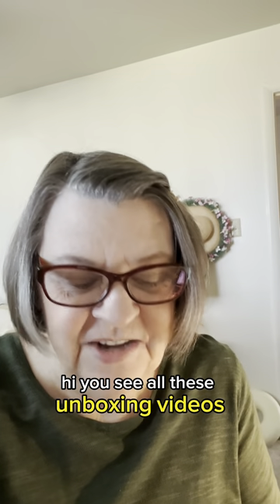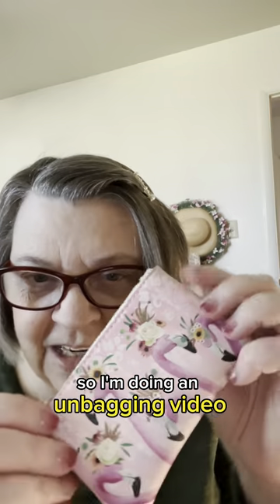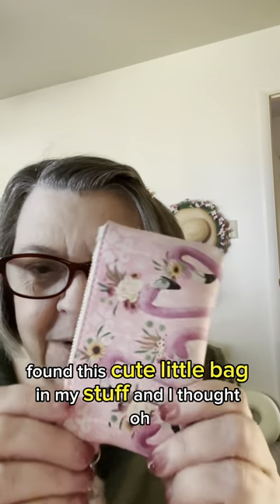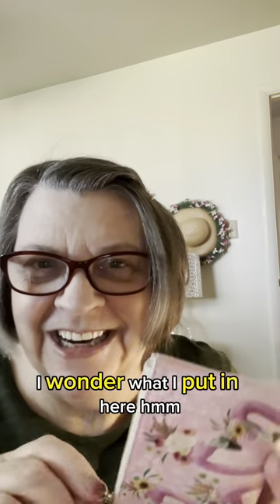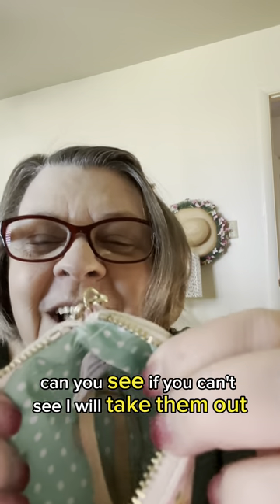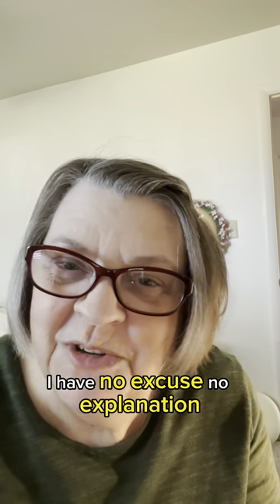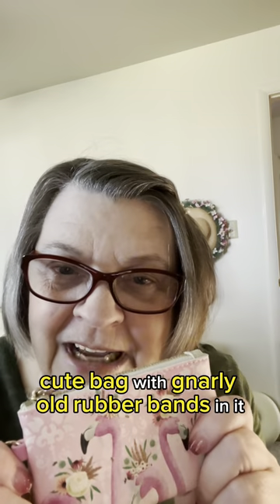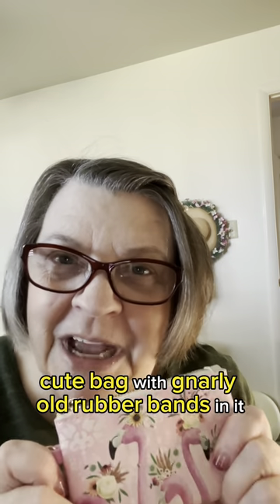The Surprise in My Cute Flamingo Purse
I have no words for how this happened.